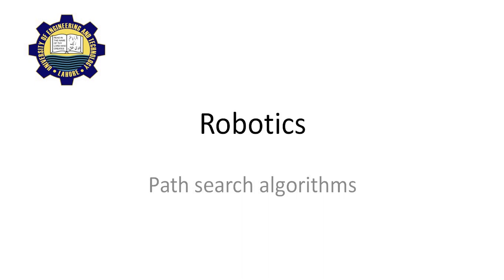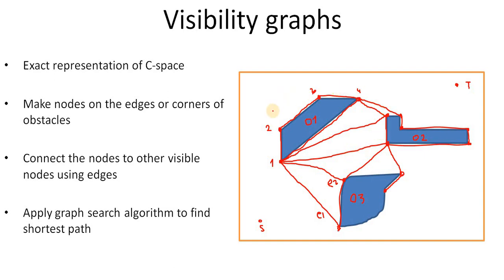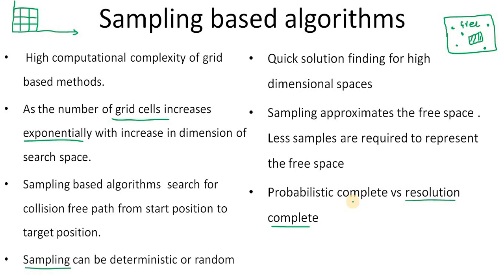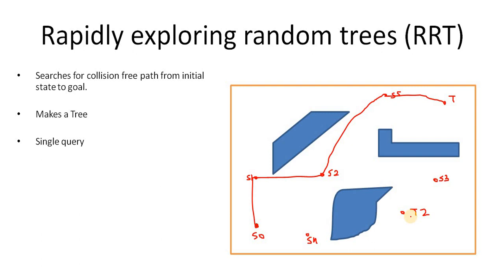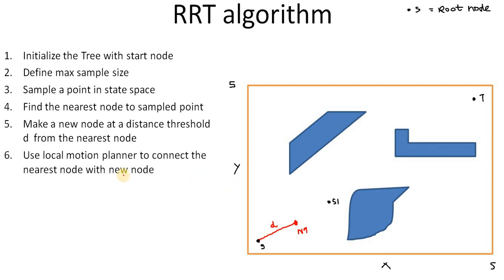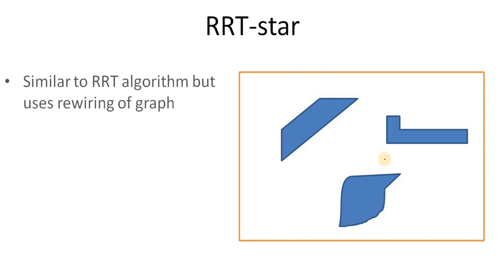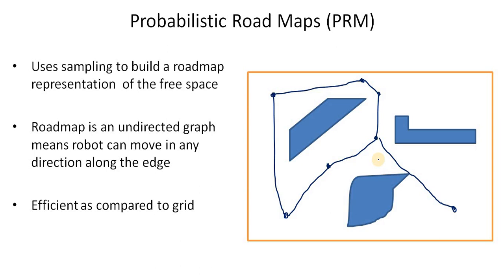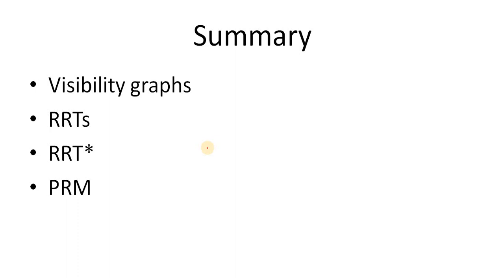Lecture 6: Sampling based algorithms